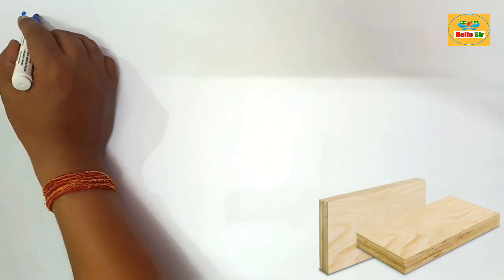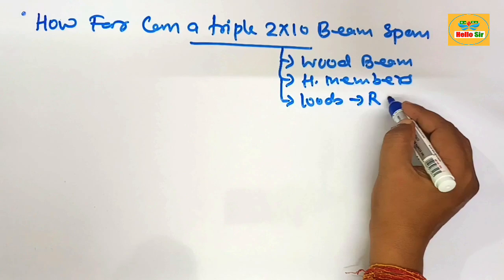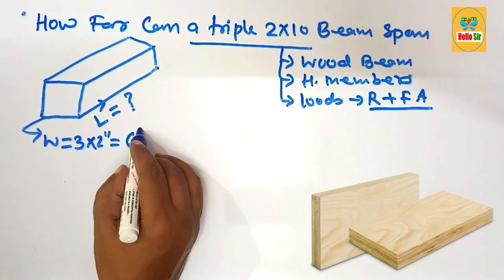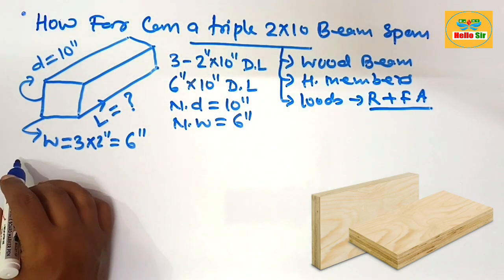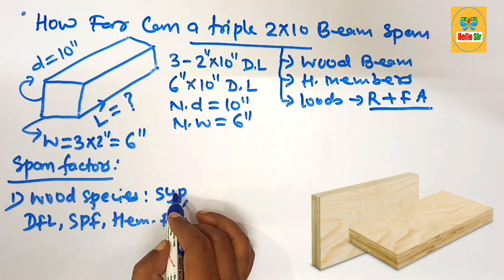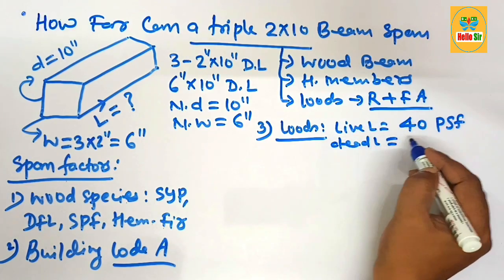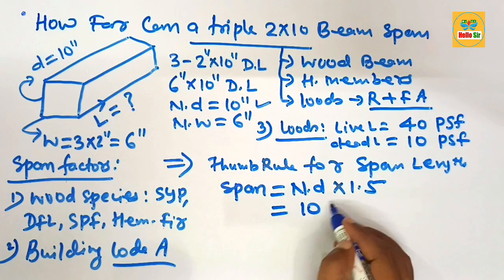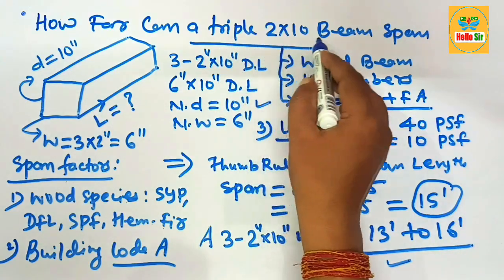A Triple 2x10 Beam Span | How far can a triple 2x10 beam span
The span of a triple 2x10 beam depends on various factors, including the load it needs to support, the type of wood, and whether the load is uniformly distributed or concentrated. Generally, in residential construction, the span is determined by building codes and engineering tables that consider these factors.

For a typical triple 2x10 beam (three 2x10s nailed together), here are some general guidelines for spans under different loading conditions:

1) Floor Loads (40 psf live load + 10 psf dead load): A triple 2x10 beam can span approximately 13 to 16 feet.

These values are approximate and can vary based on specific conditions such as wood species, grade, and environmental factors.